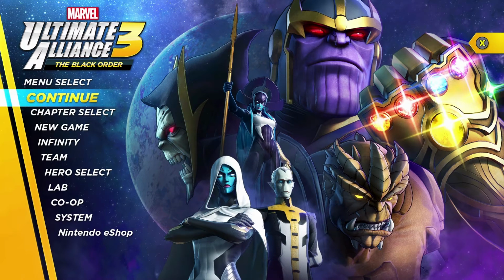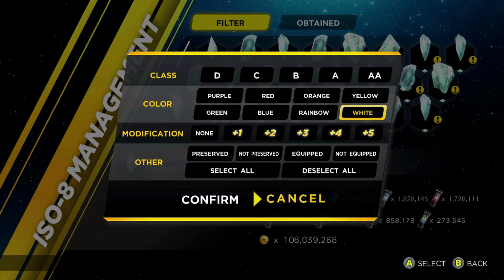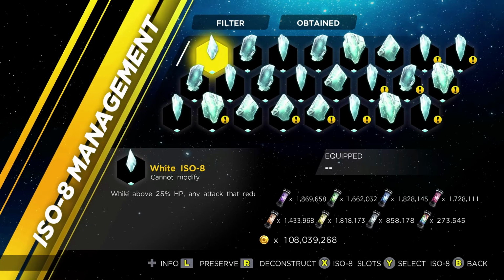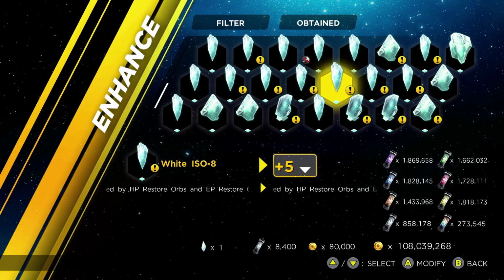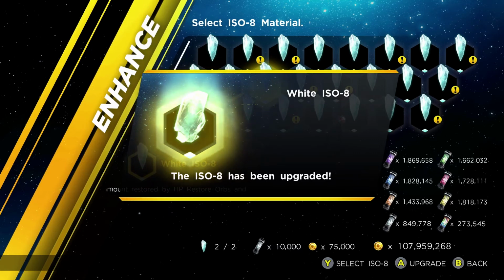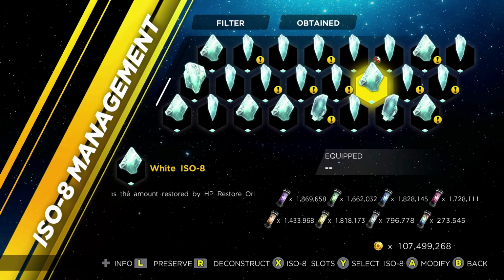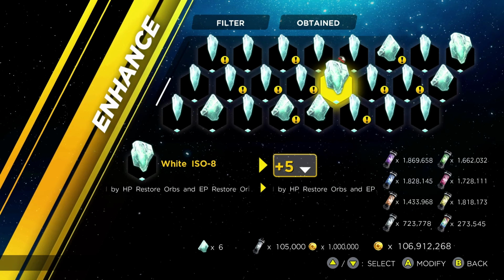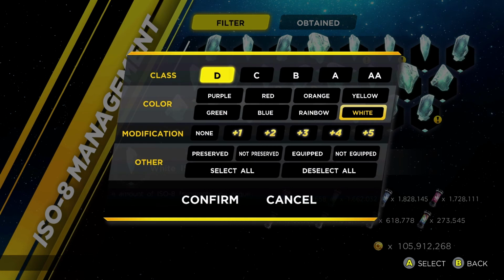How to Manage ISO-8 - Ultimate Alliance 3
ISO-8 is s very helpful tool that you can help you turn the tide of your battles. But how do you adjust and manage it? We'll be exploring that in today's video!